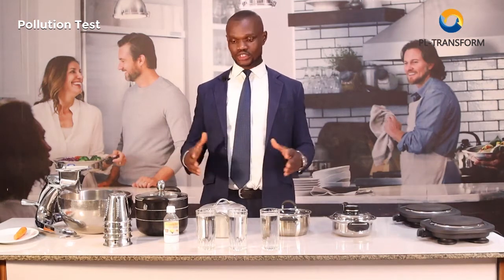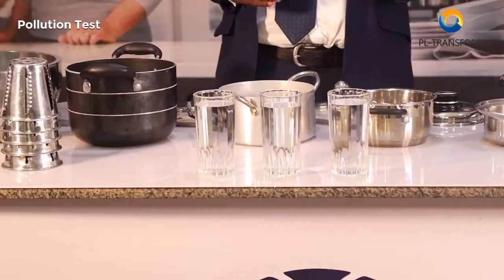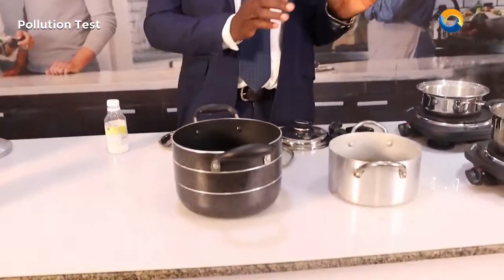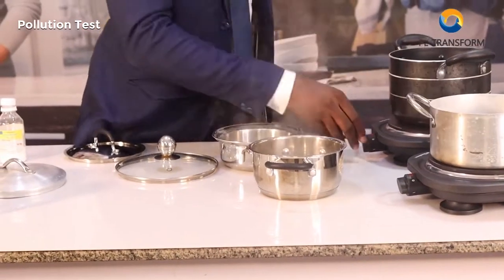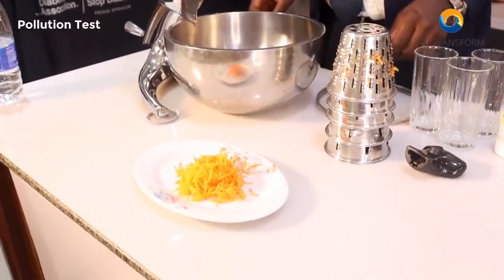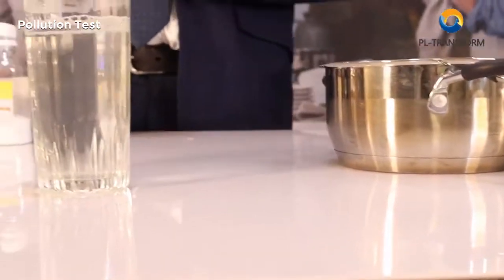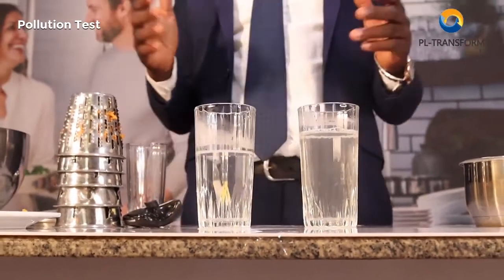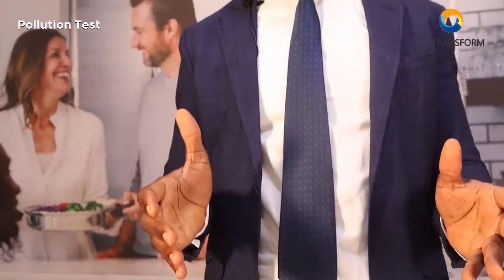Kitchen Audition-Pot Test 8min